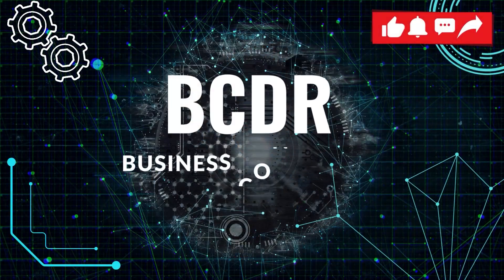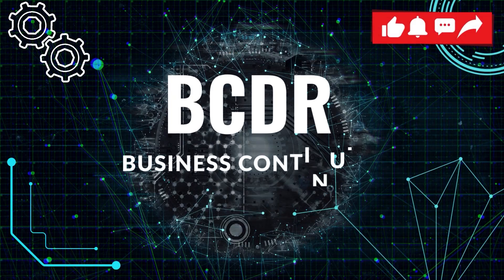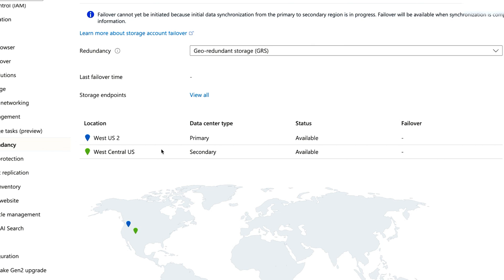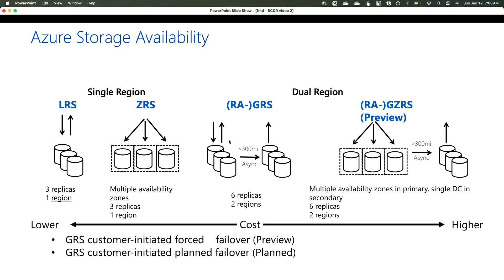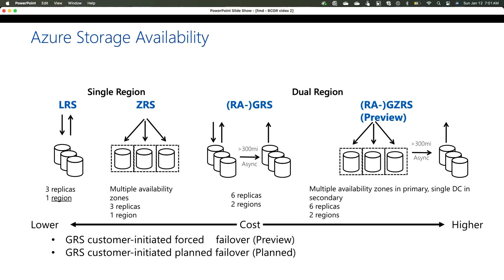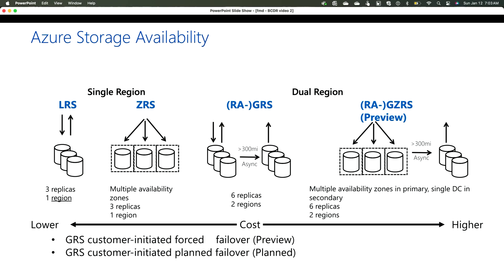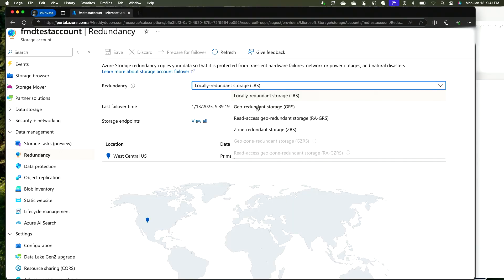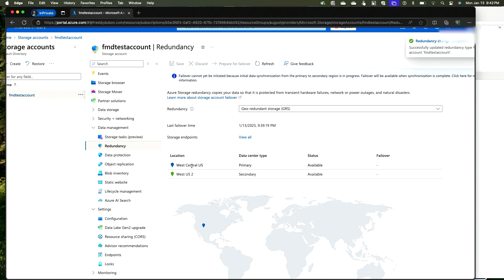Azure BCDR - Blob Storage GRS Explained with Failover Demo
In this video, we dive deep into the concepts of Azure Regions, Paired Regions, and Geo-Redundant Storage (GRS). If you’ve ever wondered how Azure ensures data resilience and business continuity through its replication and failover mechanisms, this is the video for you!

What You’ll Learn:

What an Azure Region is and how regions are strategically paired for disaster recovery.
How Azure Storage GRS replicates your data to a secondary region to protect against regional outages.
A step-by-step demo showing how failover to the secondary region works, including:
               How to initiate failover.
               How long the failover process typically takes.
               What happens to DNS records during and after failover.
               Insights into the failback process to bring your systems back to the                   primary region.

Whether you’re an IT professional, a solutions architect, or someone exploring Azure’s disaster recovery capabilities, this video will give you practical insights and actionable knowledge.